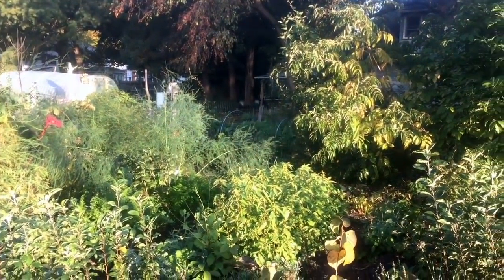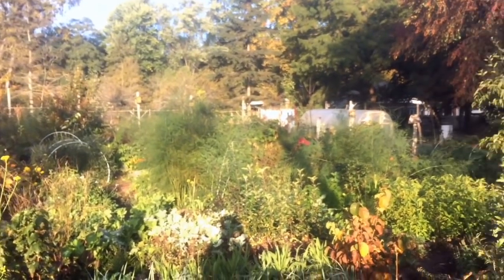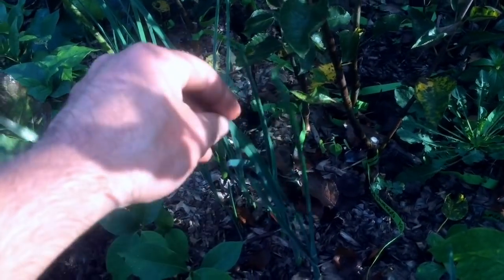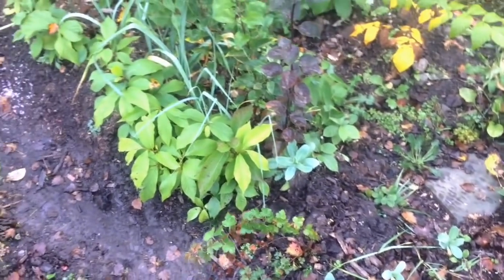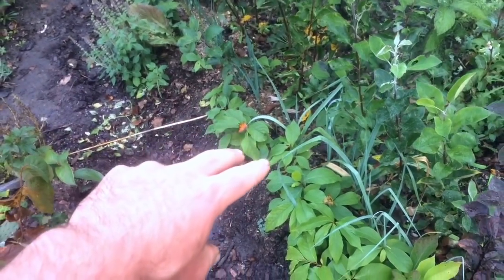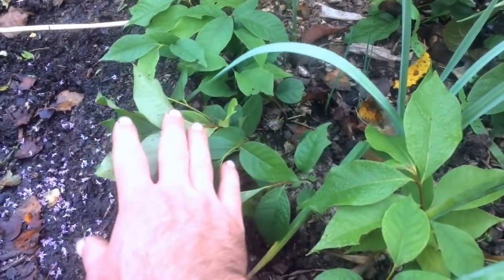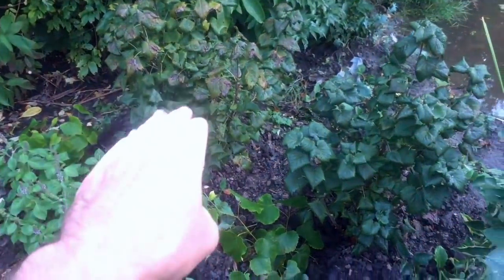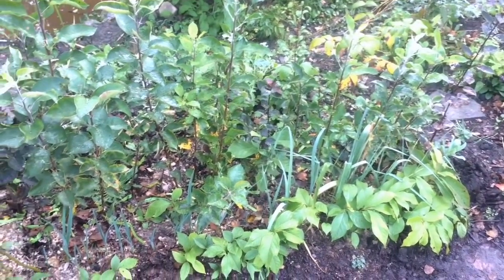Permaculture Nursery: Detailed look at a production bed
Sharing notes here on some very functional, dense and productive plantings for our nursery that are also producing food for our personal use as well.  Lots of complexity but the plants relate to each other in very generous and graceful ways we find.

Happy growing!